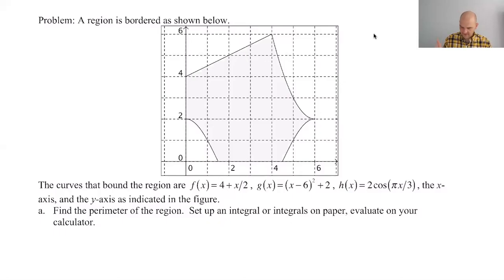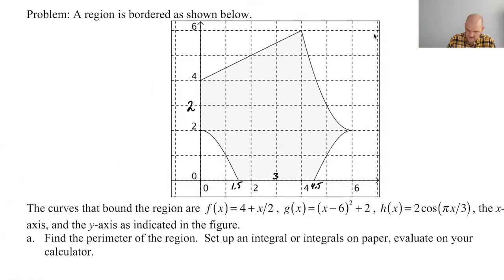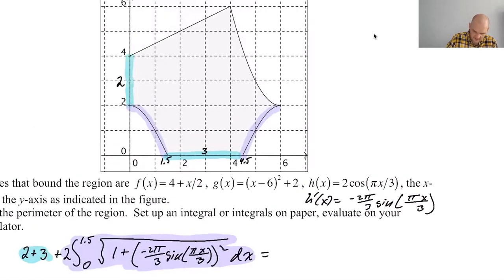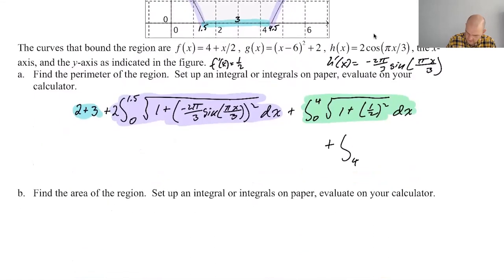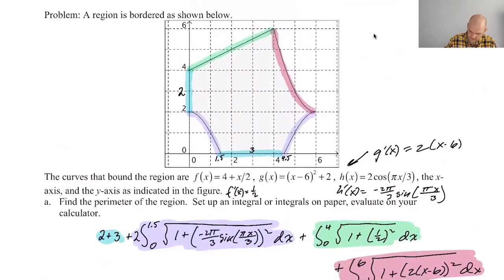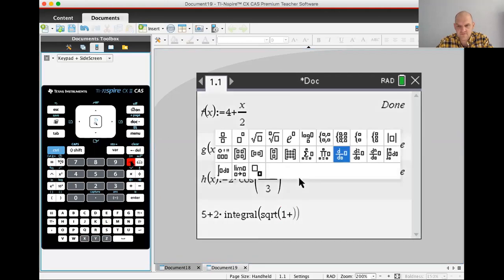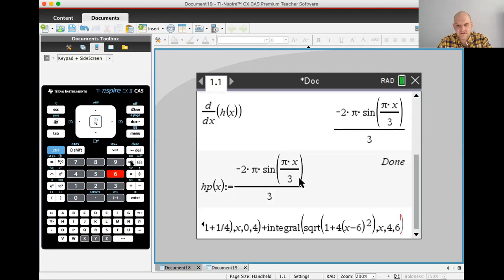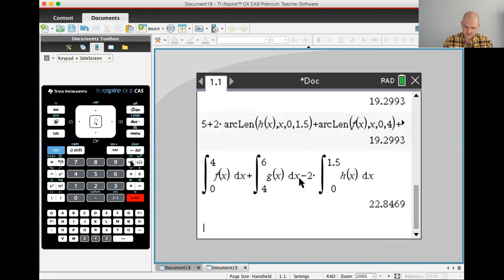Calculating Area and Perimeter of a Region with Calculus pg 5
Topics: Finding perimeter of a region (don't forget horizontal and vertical segments!!!); calculating area of a region by adding and subtracting integrals